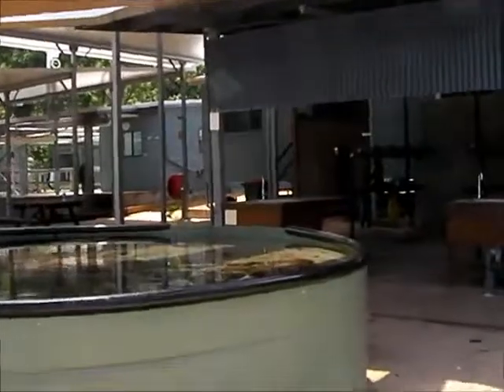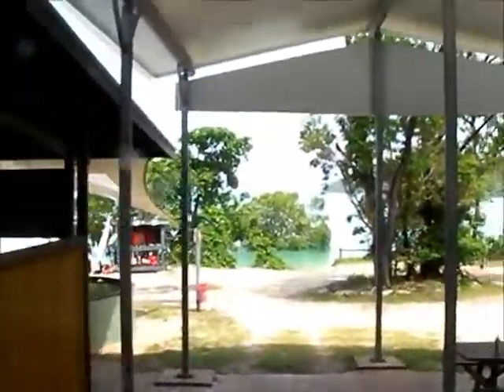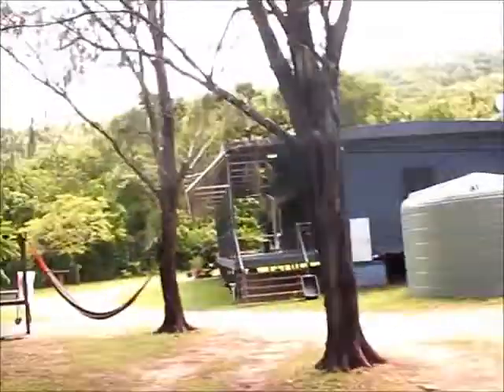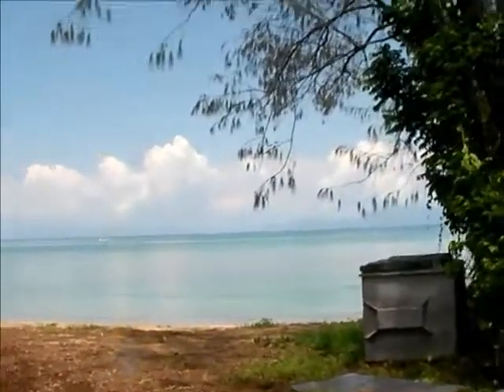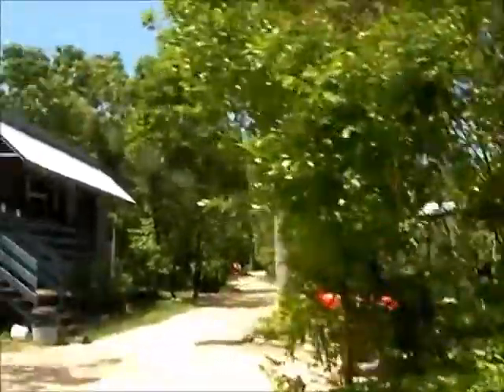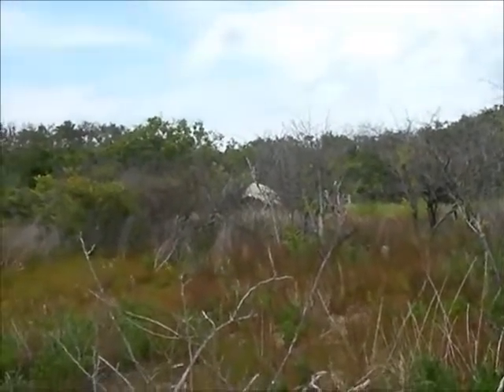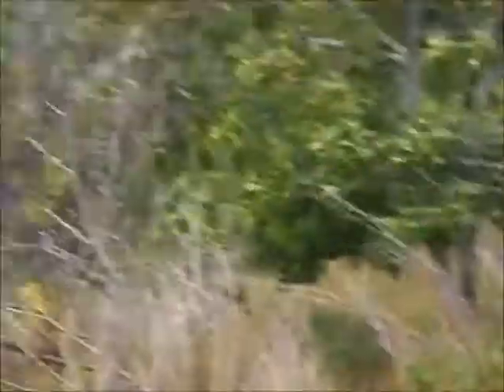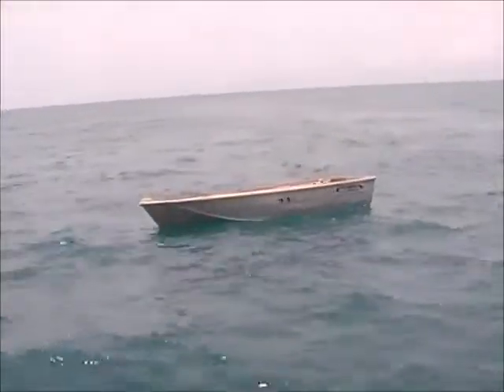Tour Orpheus and the Leper Colony of Fantome Island.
A tour of the Research Station and a visit to Fantome Island